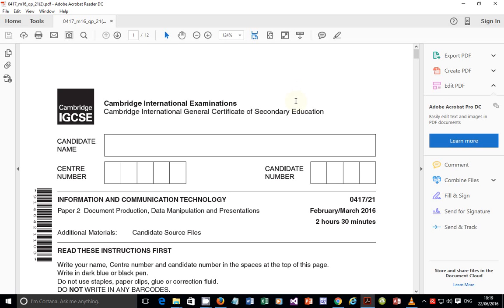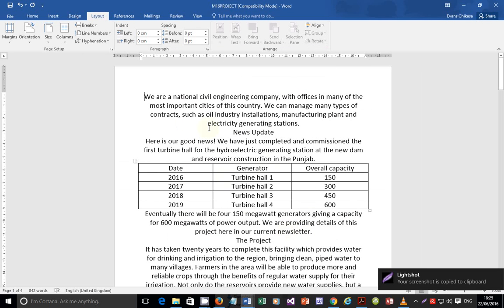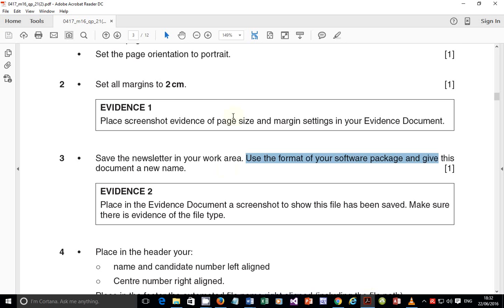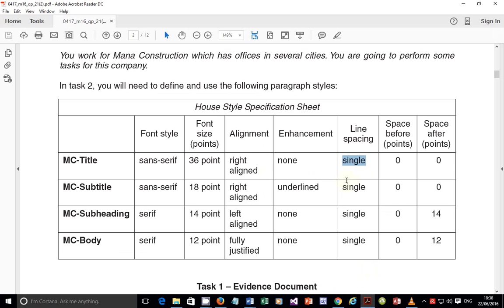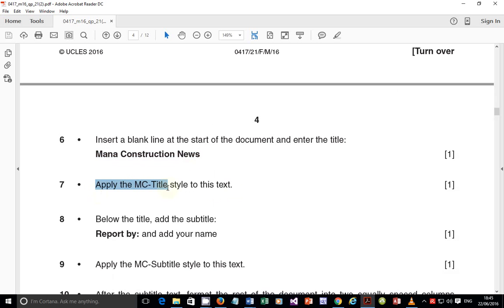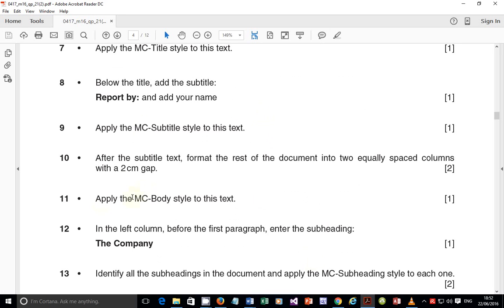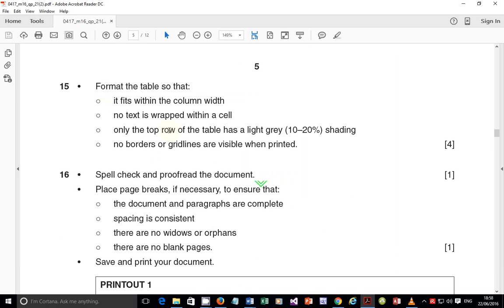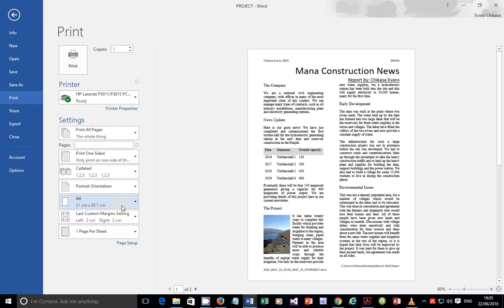IGCSE ICT 2016 February March Document Production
In this tutorial, I tackle questions from the February/march 2016 IGCSE ICT Paper 2, a section on Document production. get the files